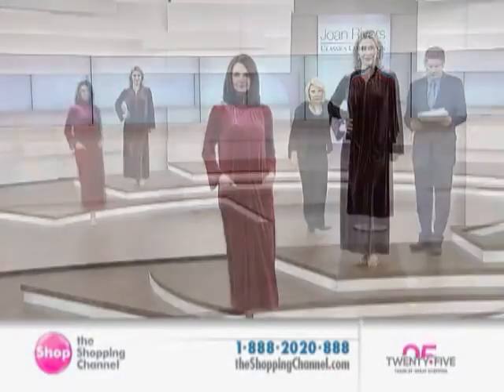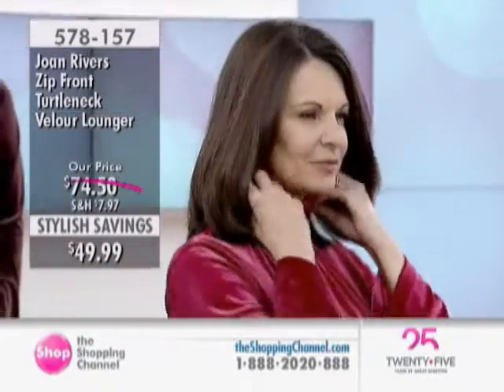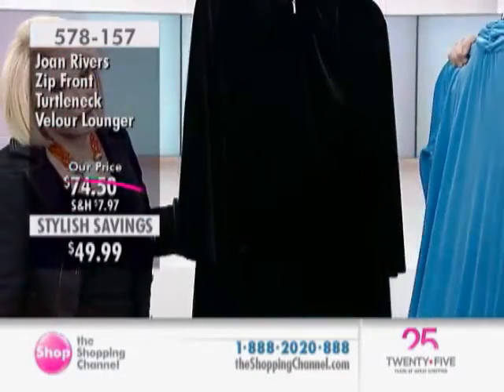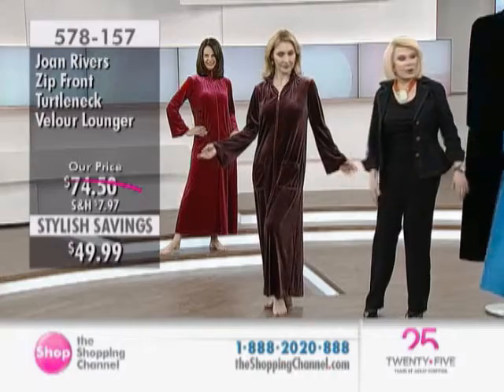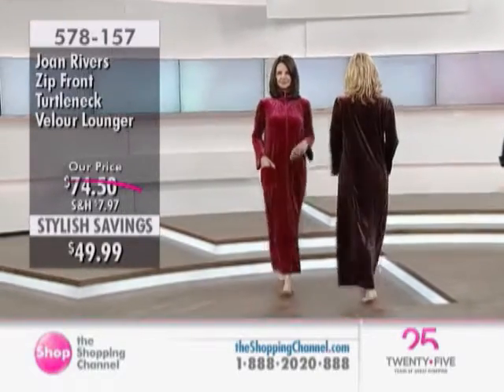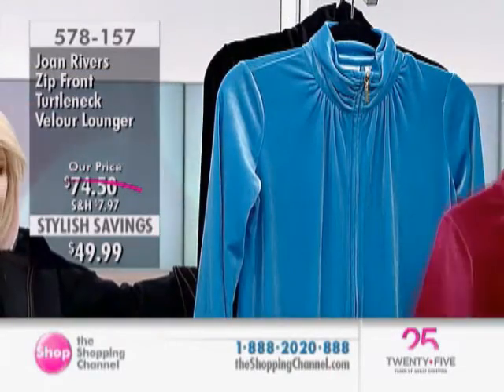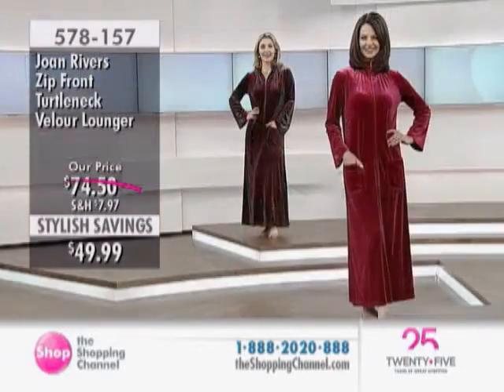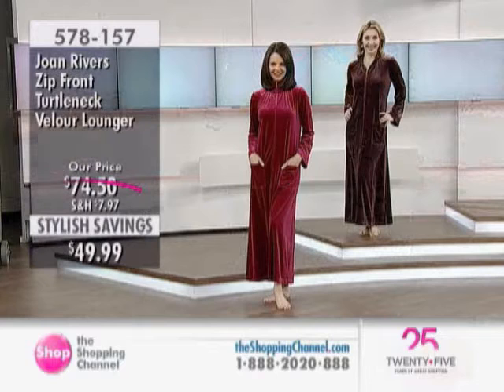Joan Rivers Velour Turtleneck Lounger at The Shopping Channel 578157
Get ready to lounge in supremely sophisticated luxury in this velour turtleneck lounger from the Joan Rivers Classics Collection. You'll stay incredibly cozy thanks to the ruched turtleneck, while the 3/4 zip front closure makes layering a breeze.

• Long sleeve
• Front patch pockets
• A relaxed fit
• Care: Machine wash cold separately, gentle cycle, hang dry, only non-chlorine bleach when needed, low iron on reverse if necessary

Garment measurement in inches:
• Bust: XS(33.5-35"), S(35.5-37"), M(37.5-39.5"), L(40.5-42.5"), XL(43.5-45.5"), 1X(44.5-47"), 2X(48.5-51"), 3X(52.5-55")
• Sleeve length: XS(22.75"), S(23.25"), M(23.75"), L(24.25"), XL(24.75"), 1X,2X,3X(23.25")
• Length measures 52.5" for all sizes